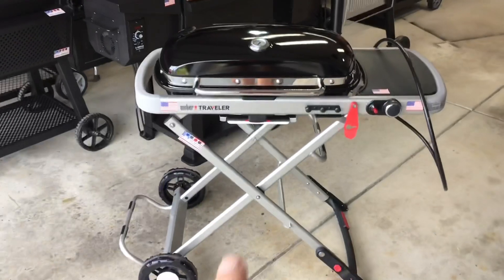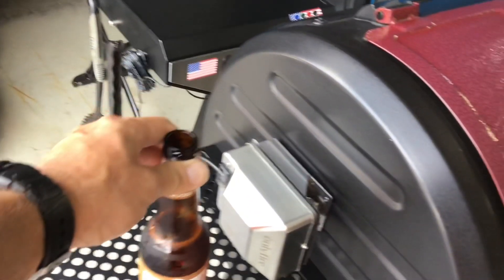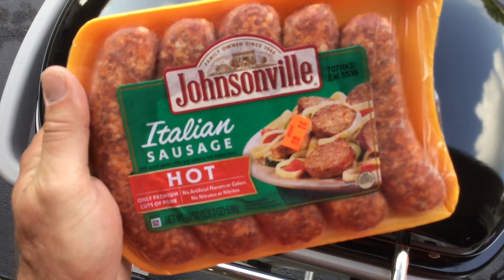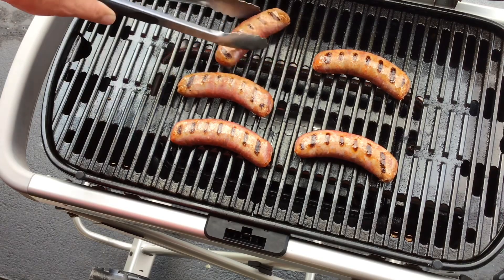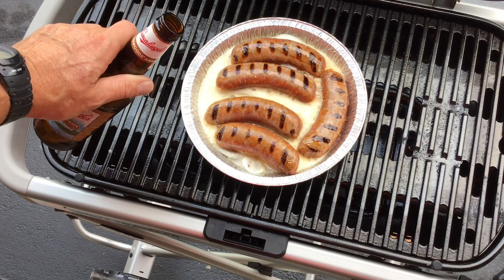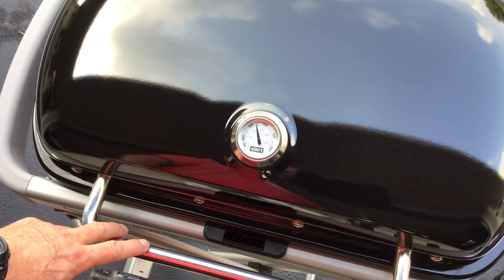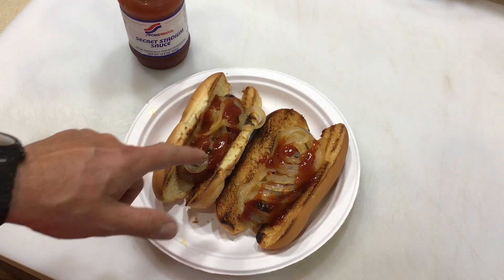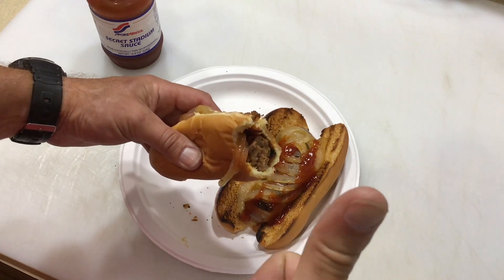How To Make Johnsonville Hot Italian Beer Brats! / Weber Traveler Portable Gas Grill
Let’s make some Beer Brats using Johnsonville Hot Italian Sausage!   Using the Weber Traveler Portable Gas Grill!

Here’s the Review Video of the Weber Traveler Portable Gas Grill…….